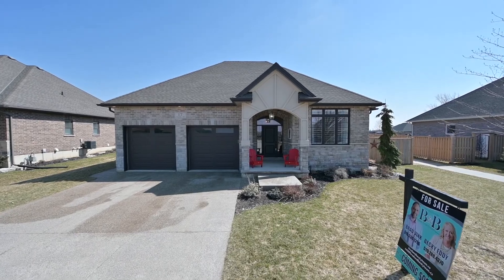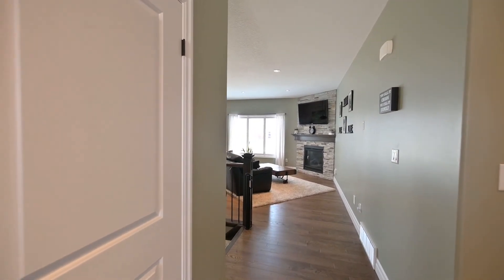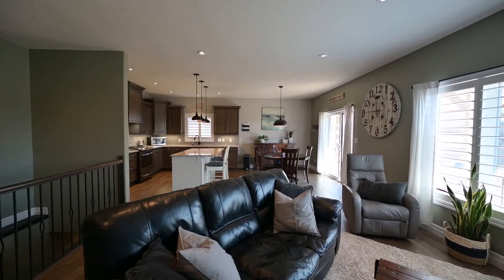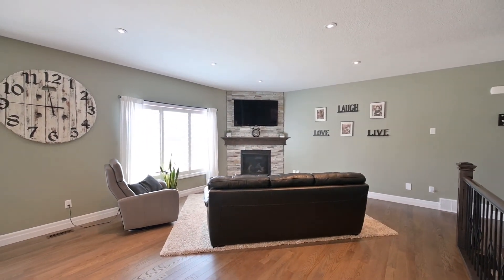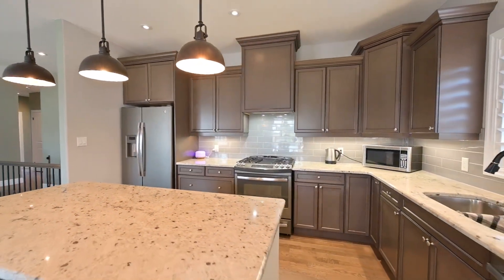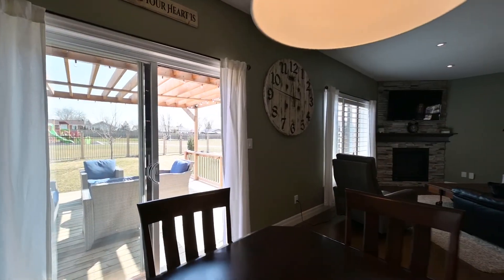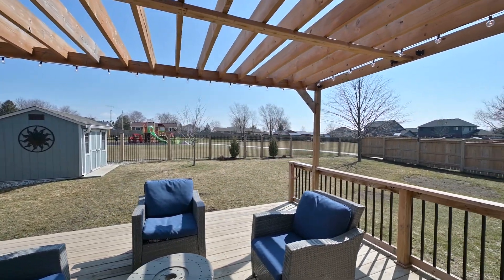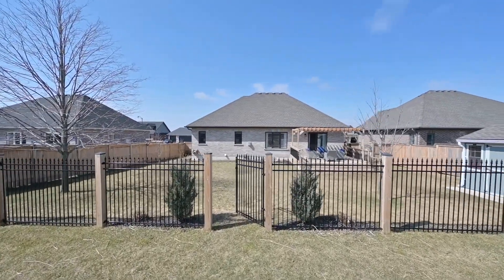17 Amanda Avenue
Welcome to 17 Amanda Ave in Mt. Elgin! This popular community is located under 10 minutes to Tillsonburg and Ingersoll and around the corner from the exciting Oxford Hills Golf Club, with convenient access to the 401. This awesome bungalow has 2+2 bedrooms and 3 full bathrooms including a tiled shower with glass doors in the ensuite. Gorgeous brick exterior with stone skirt on the front and custom stucco arch covered front porch entrance. Open concept main floor living room with gas fireplace, great kitchen with gray stained cabinets custom hood fan and granite counter tops and adjoining dining room all with hardwood flooring. Basement is fully finished with 2 more bedrooms, both with walk in closets, a large 4pc bathroom and spacious rec room with vinyl plank flooring and gas fireplace. The utility furnace room is partially done and suitable for gym area. Large wood deck with pergola, shed on cement pad and fully fenced big back yard. This is a prime lot backing onto park with lot's of space between houses. Dream garage with 2 car spaces or perfect man cave. Garage floor has epoxy finish, includes attached locker cupboards and car vac and enjoy hours working under the gas radiant heater. Large exposed aggregate concrete driveway with parking for 4 vehicles and walkway leading to the inviting front entrance. This one has the whole package and they are very difficult to find!